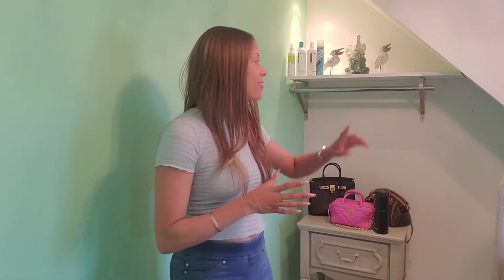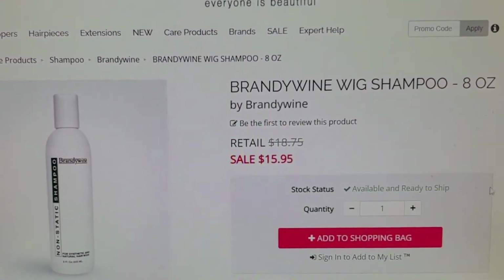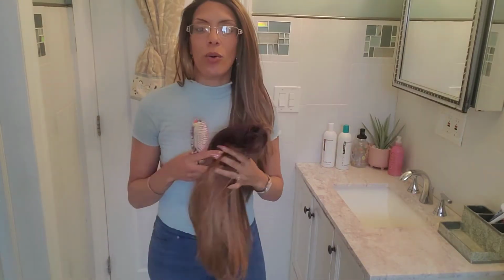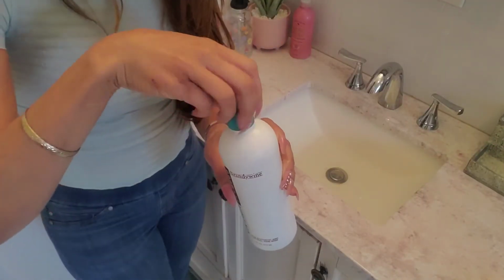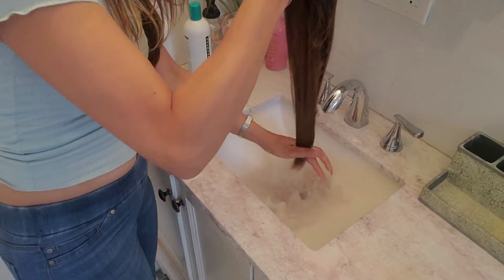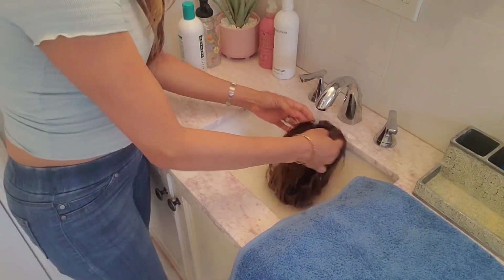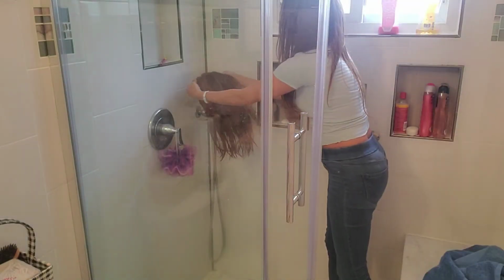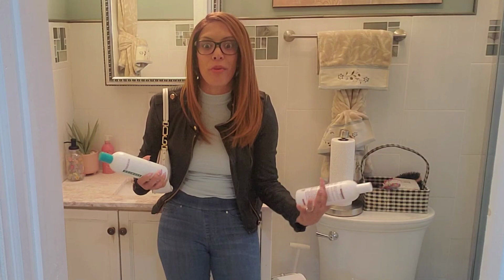Extend the life of Synthetic Wigs & SAVE MONEY💰$$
Wig Washing tutorial and product review of the Brandywine line of Synthetic Wig care products by The Wig Company.